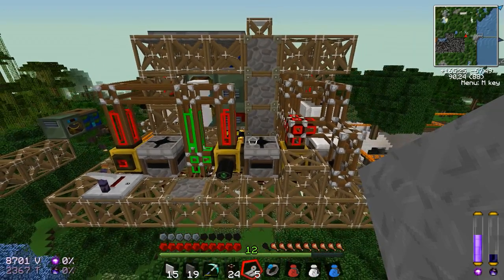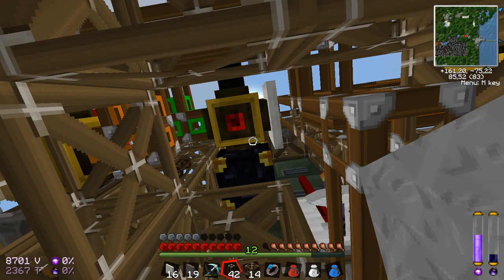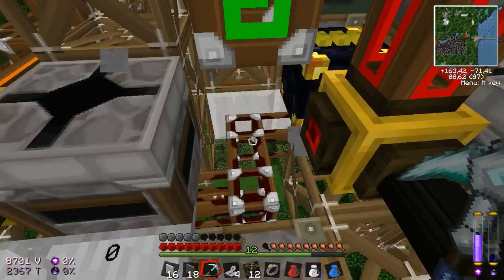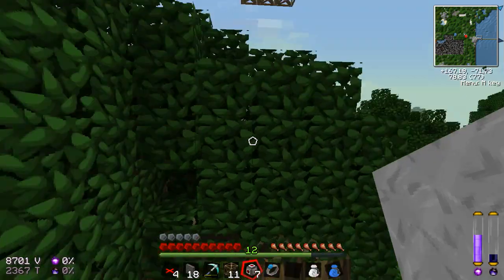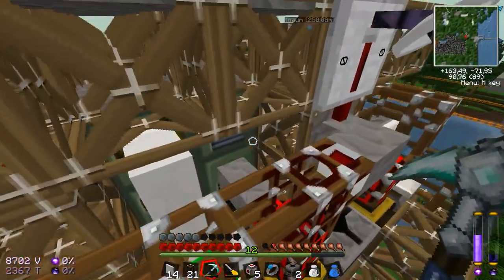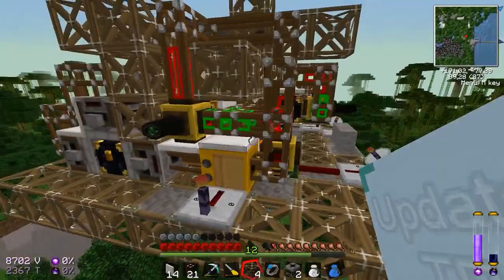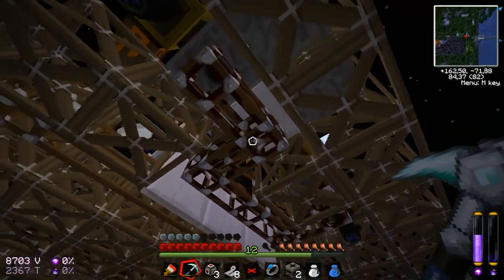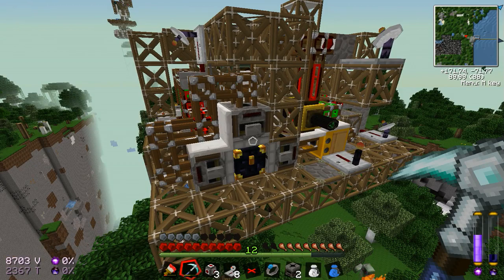Minecraft #255 - 100000 DIAMONDs Challenge S2 - Technic/Tekkit - SUPPORT FRAMES and ENDER CHESTS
Adding more support frames for all the extra shit put on the frame quarry. And separating the ender chests.

[The plan is to make an advanced refueling system connected to a Arcane Frame Quarry. As Well As a Arcane Frame Tunnel Bore] Combining mainly red power 2 and thaumcraft 2.

w/TLV: THE LAST VIKING - FAILING at Tekkit

Minecraft: 100,000 DIAMONDS Challenge - Season 2 - Technic / Tekkit - Episode 255

Challenge: Get 100,000 (now towards 1 million) Diamonds in Minecraft / Tekkit. And finish my 10 diamond generating / making machines,